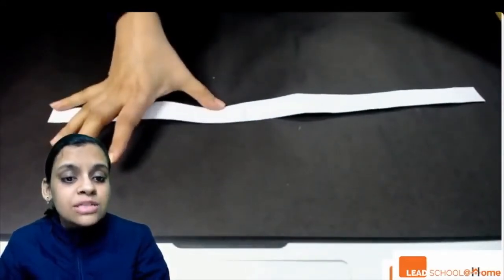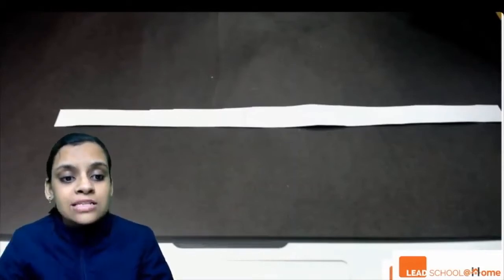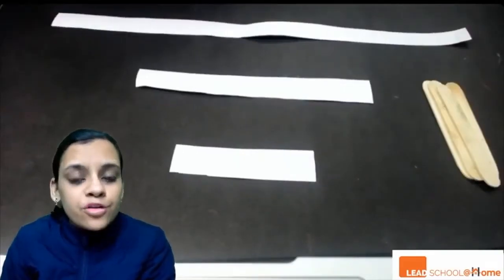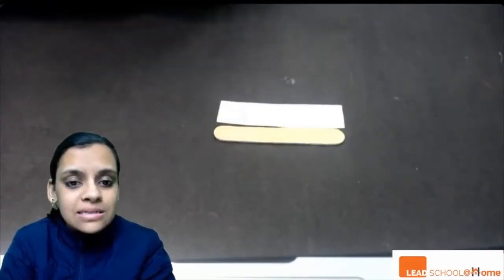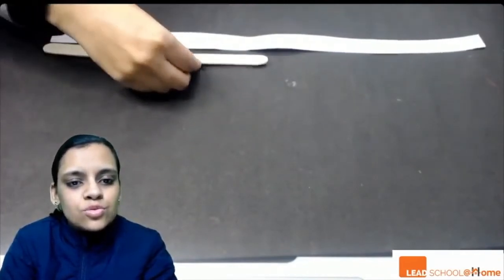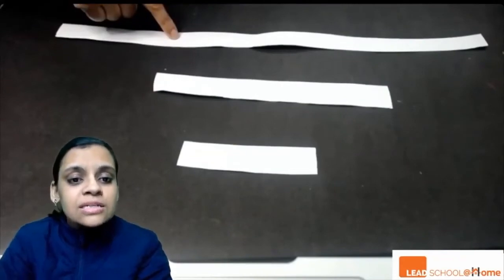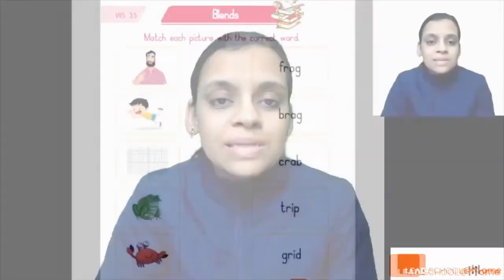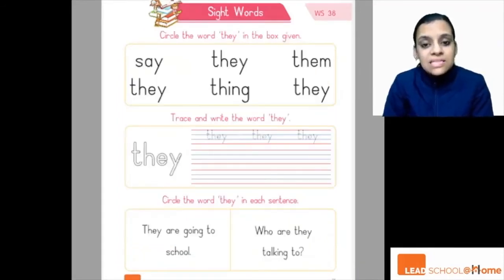Mathe-magic day 2